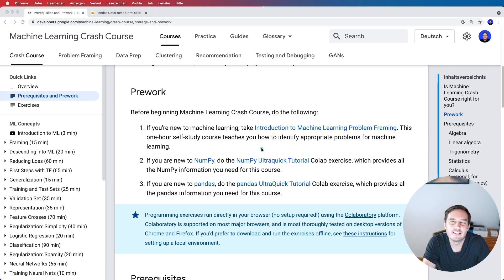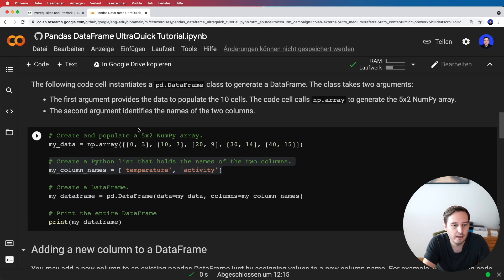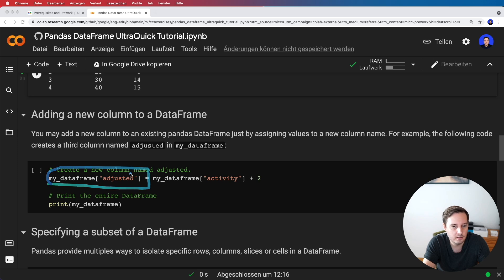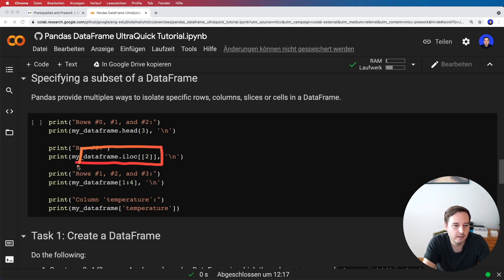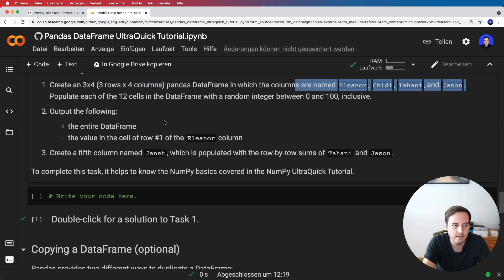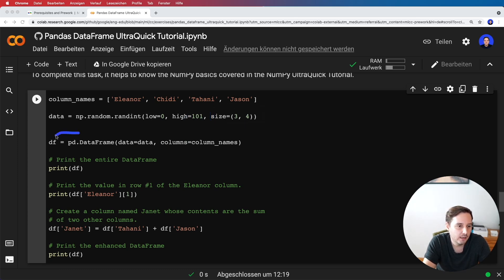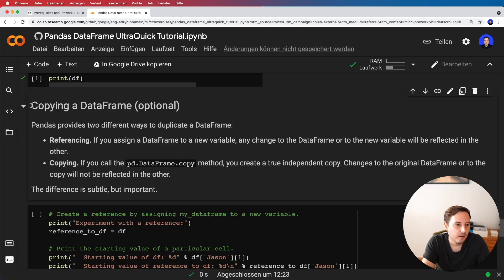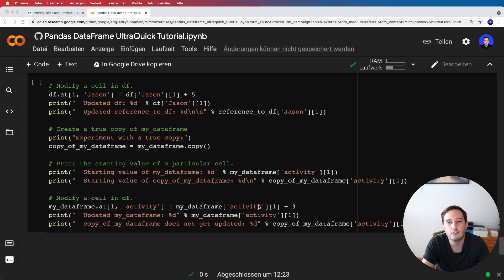Learn PANDAS in 5 minutes | Pandas Ultraquick Tutorial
Do the Pandas Ultraquick Tutorial together with me in this Python tutorial.

The pandas and numpy Ultraquick Tutorials provided by Google can be found

Pandas is the Python Data Analysis Library. It’s a powerful tool to load the data into so called data frames, which is basically a table that you can then easily analyze, modify, and also visualize. This tutorial introduces DataFrames, which are the central data structure in the pandas API.

CONNECT

SUPPORT ME